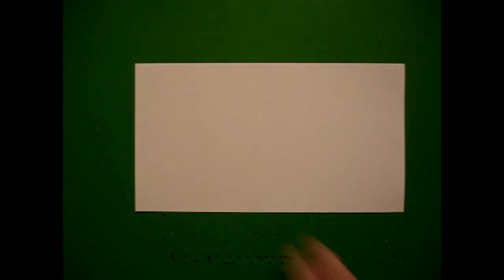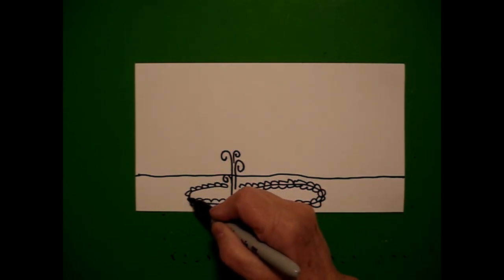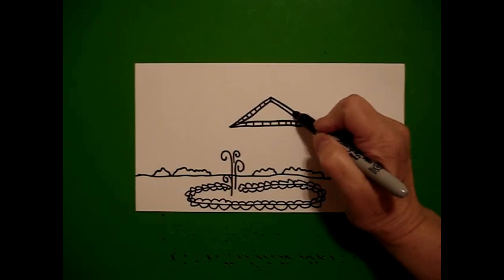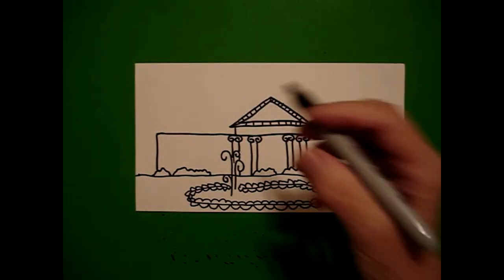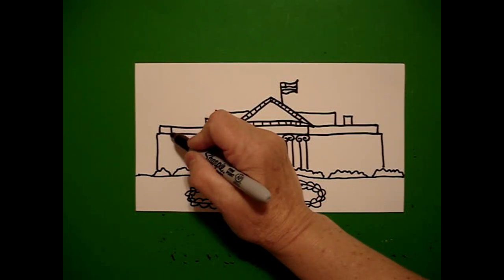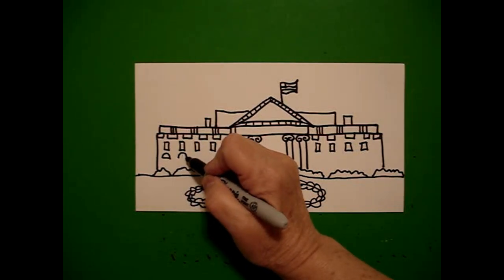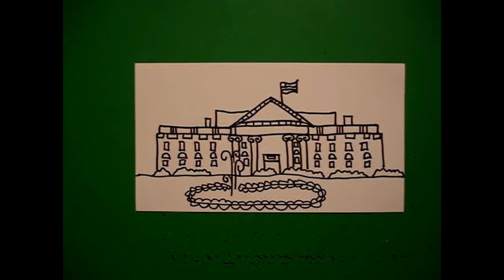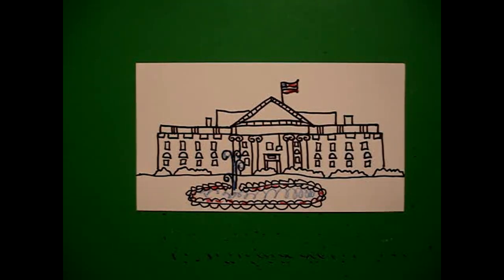Let's Draw The White House!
Easy to follow directions, using right brain drawing techniques, showing how to draw The White House.